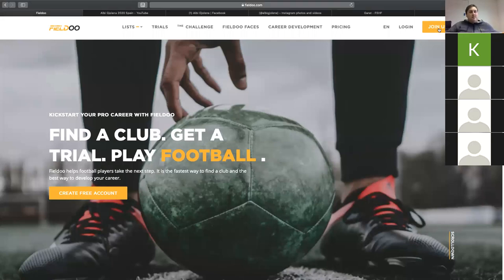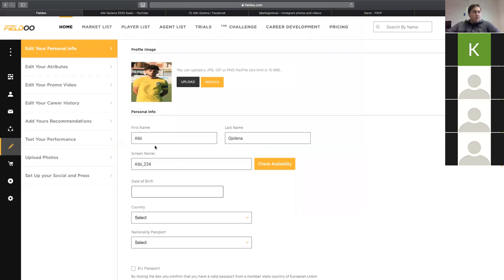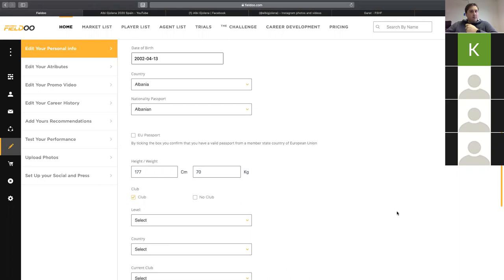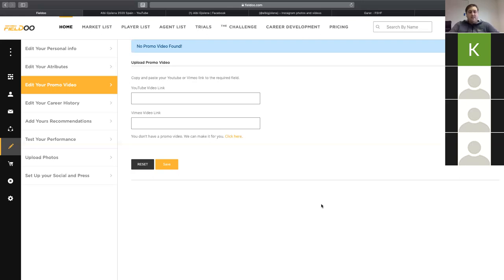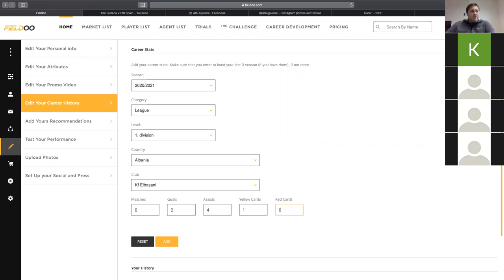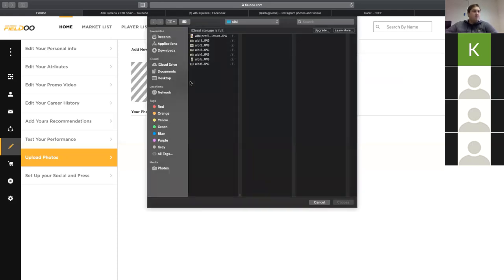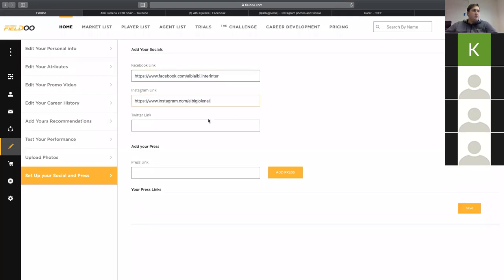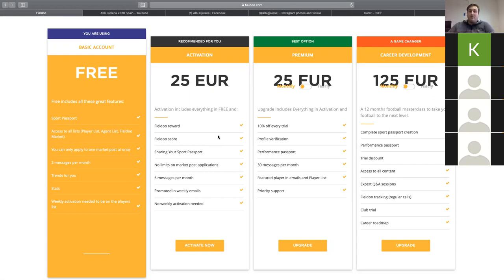Fieldoo Classroom 02 - Tilen Strgar - Why is Fieldoo profile important for you?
Tilen will guide you through the steps on how to make your profile stand out from the rest, what are the common mistakes players make when creating a Fieldoo profile and much more ⚽‼️⁠